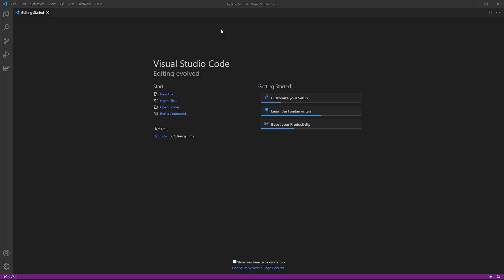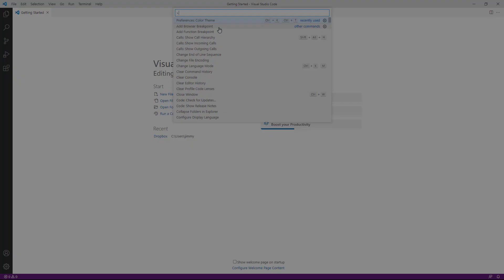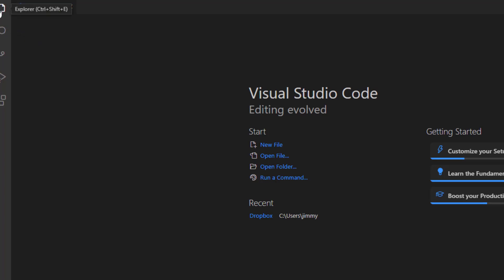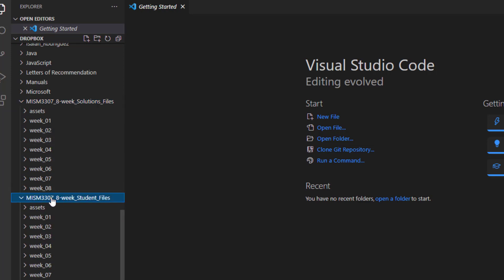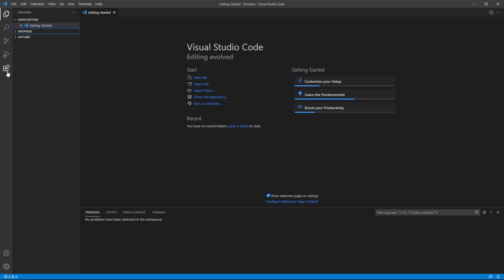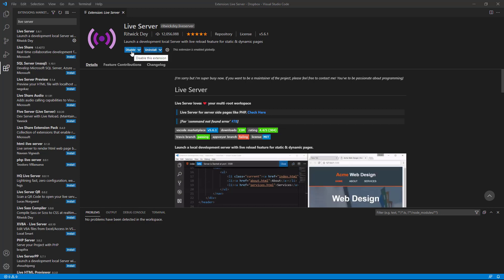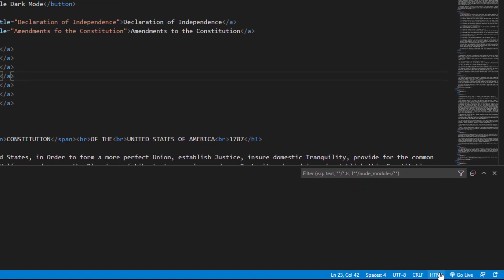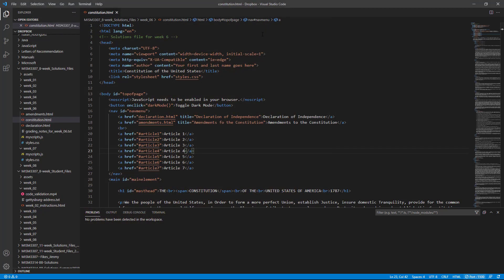First Visual Studio Code configurations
I demonstrate how to set up Visual Studio Code for the first assignments we will work on in this class.